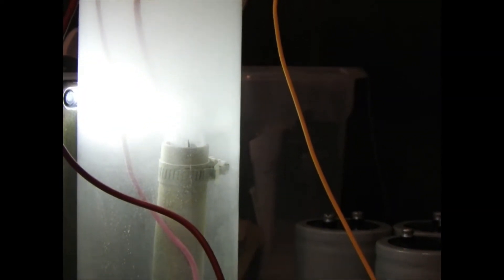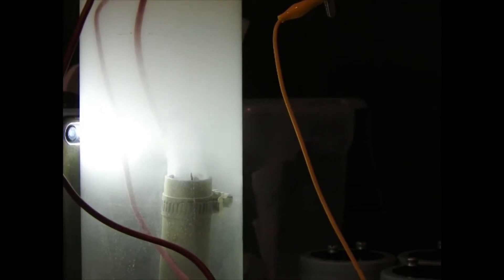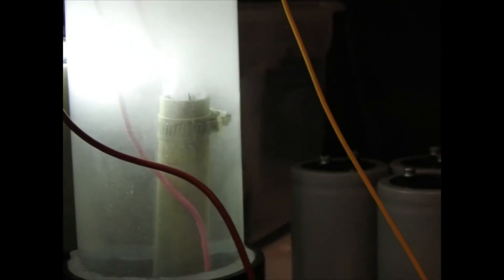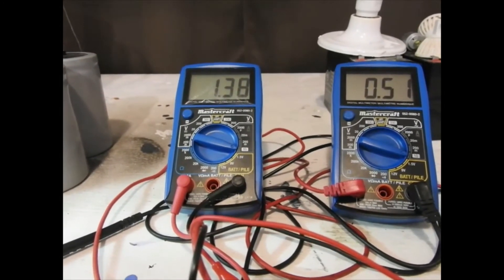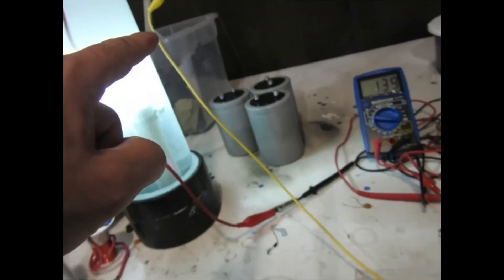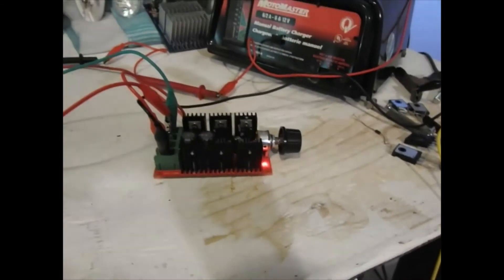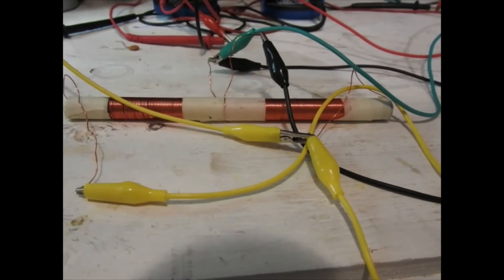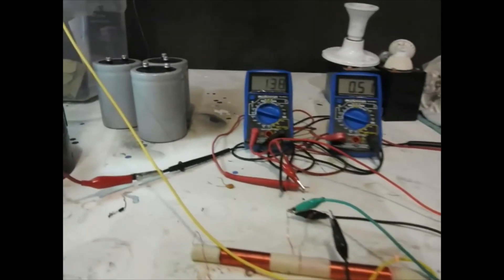HHO Don Smith Coil Setup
12 volt charger is powering the pwm at 0.51 amps.